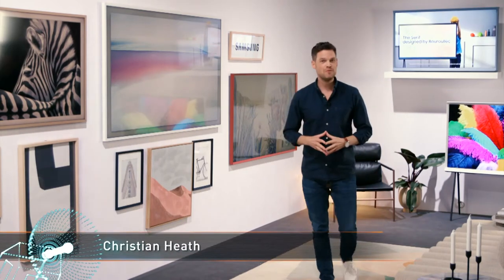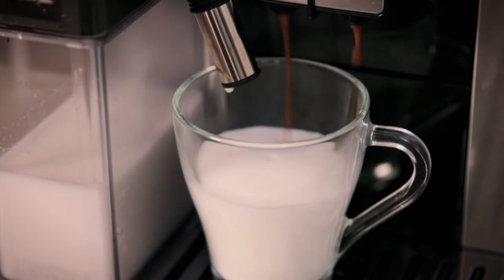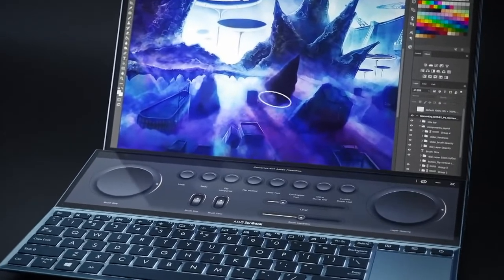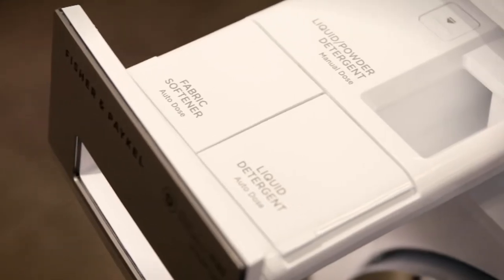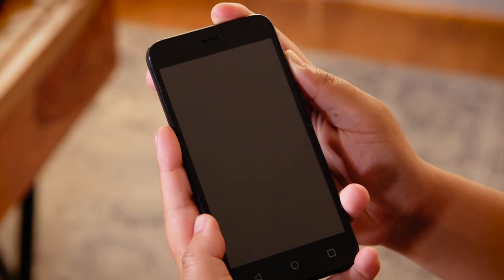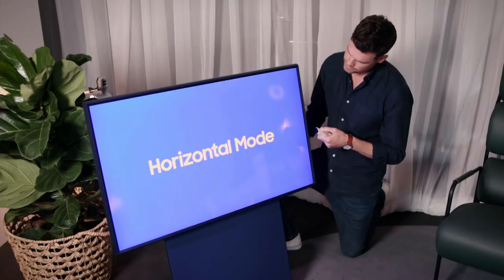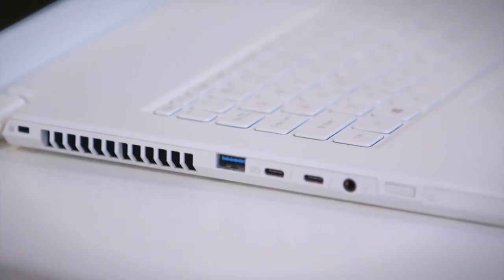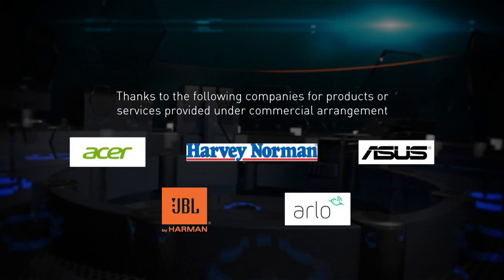Cybershack TV | 10 April 2021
On this episode of CyberShack, we look at unique laptops for creatives looking for a powerful portable device.

There are a few feature-packed Wireless In-Ear Headphones from JBL.

And a smart device that gives parents peace of mind.